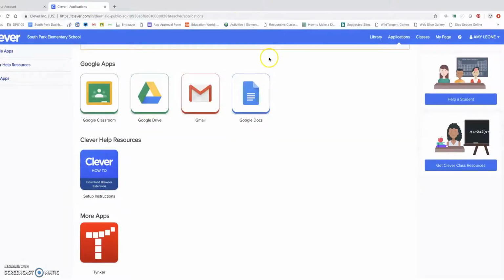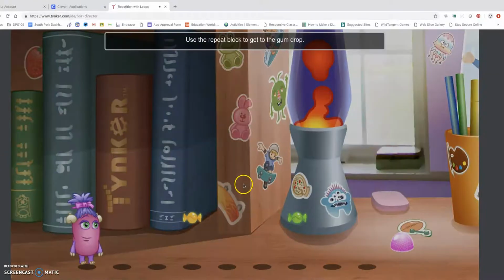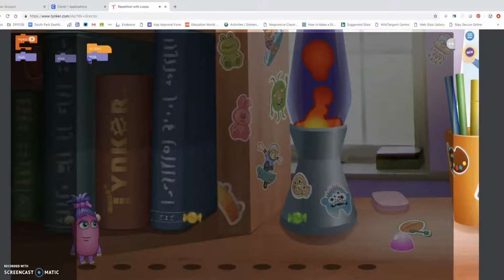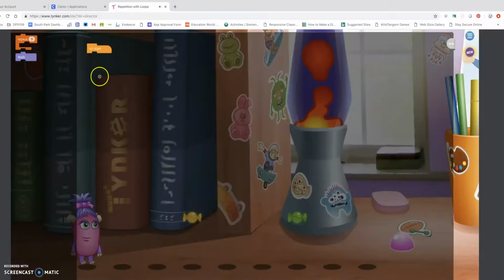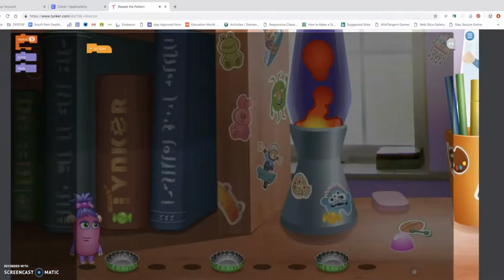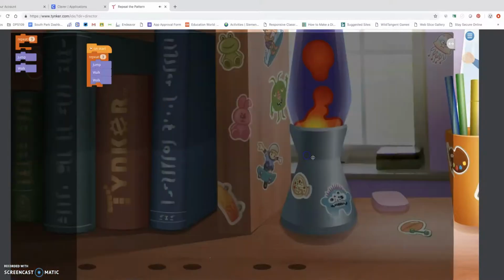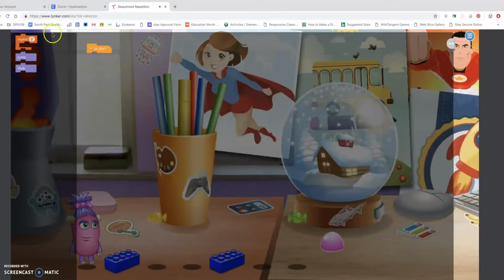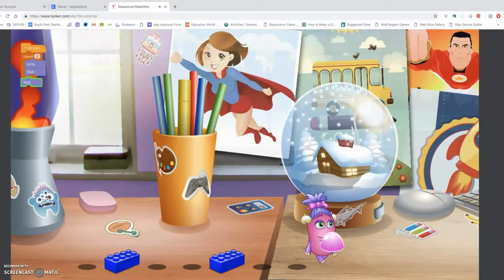Tynker looping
Using Looping when coding on Tynker